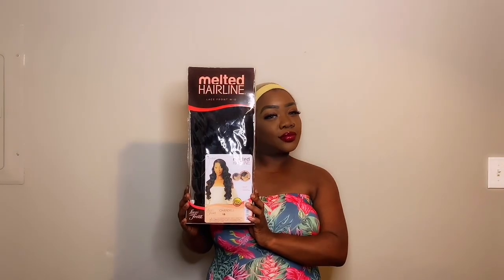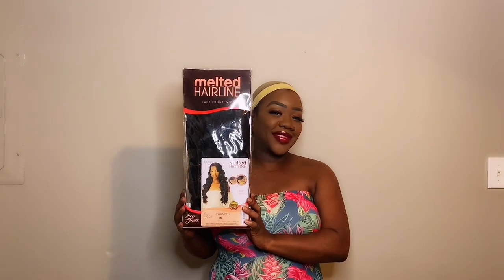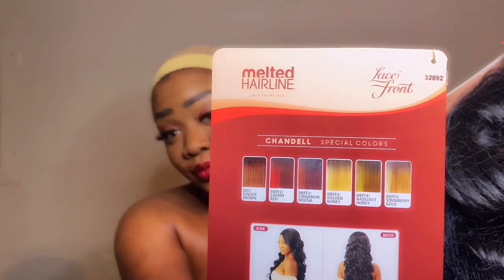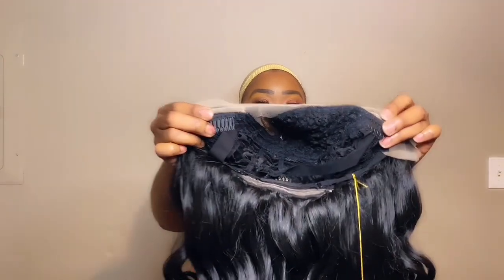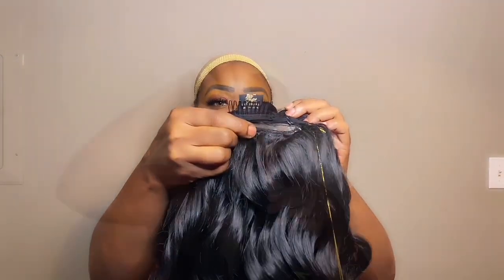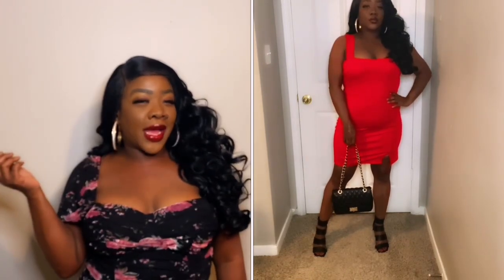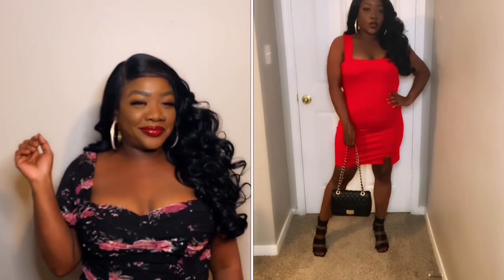Fall Ready Glam Curls ♥️ | What I Ordered vs What I Got Try On Haul ♥️ | Fabulous Over 40 ⭐️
Links to TEMU

This product is NOT sponsored and was purchased with my own money.

temuhaul